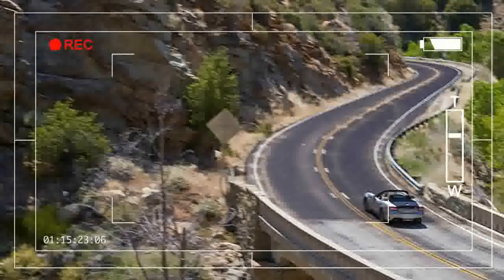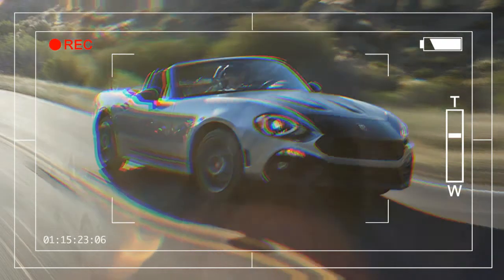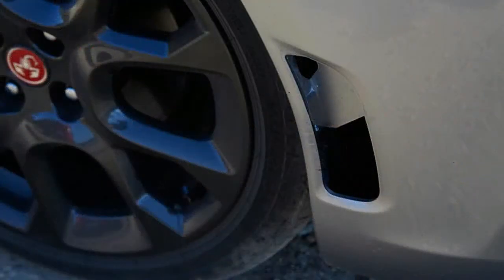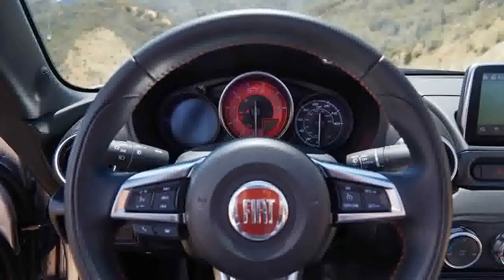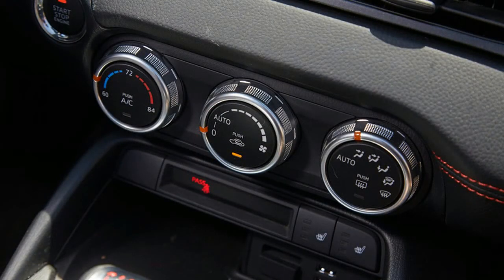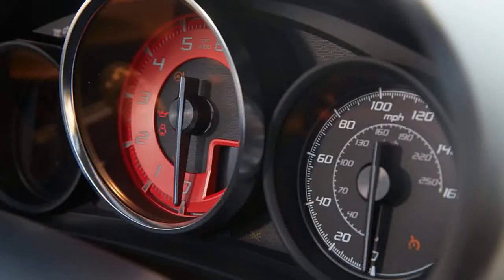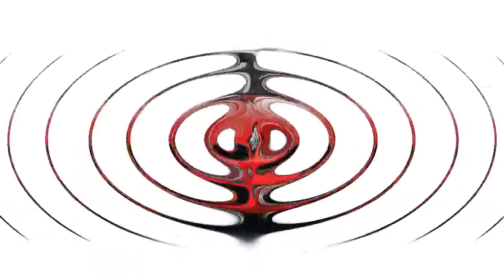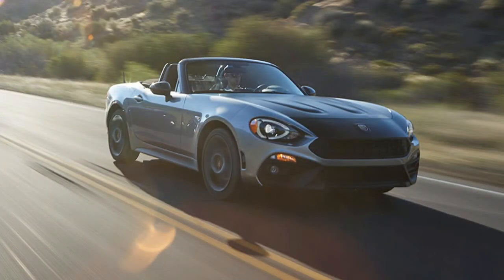Hot News !!! 2017 Fiat 124 Spider Interior & Eksterior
With better-padded door panels and more shiny bits on the dash (such as the vent rings), the 124 Spider Abarth’s interior looks a bit nicer than the Mazda’s cockpit. Beyond that, the Abarth was equipped with $1195 worth of Recaro seats covered in a faux sort-of suede that Mazda doesn’t offer. For the narrow of butt, these Recaros are fantastic. For those with wider tails, however, well, at least the standard seat upholstery has horizontal ribs in the traditional Italian style.

$29,000

Popular Post !